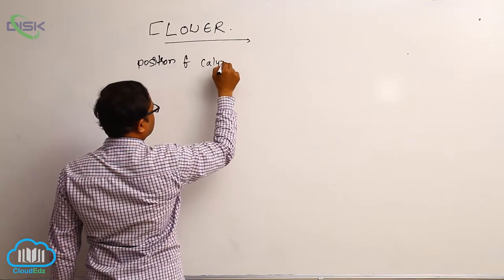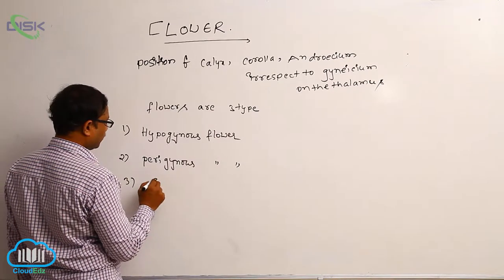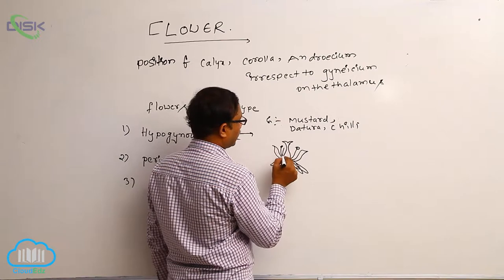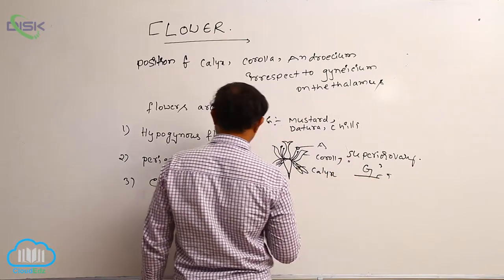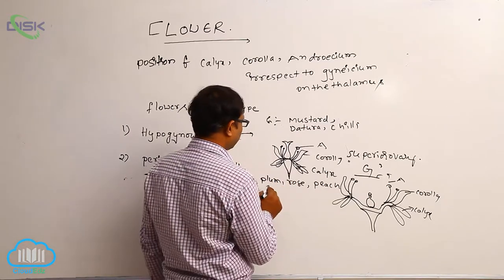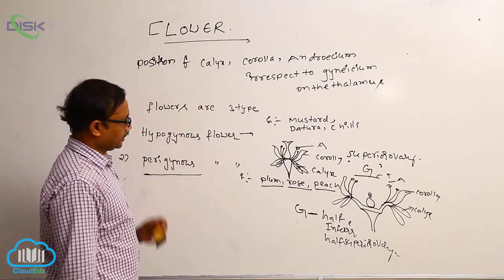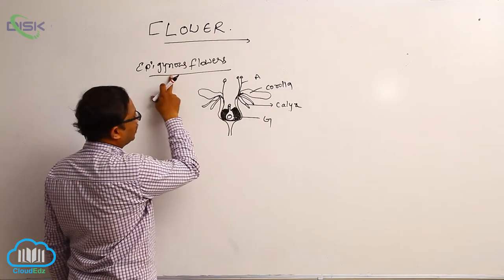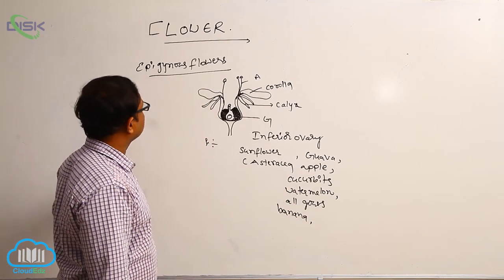The Flower || Arrangement of Ovary || Disk Telangana